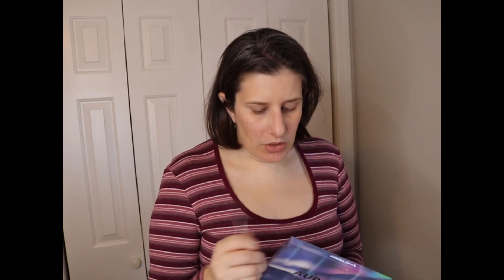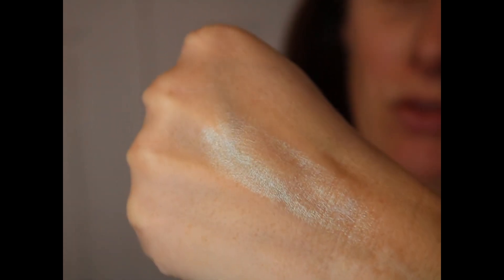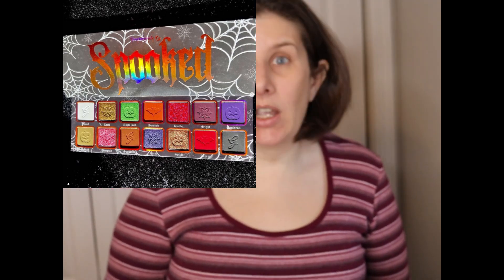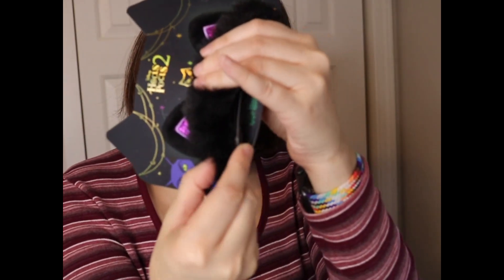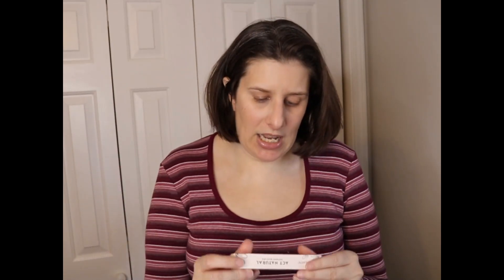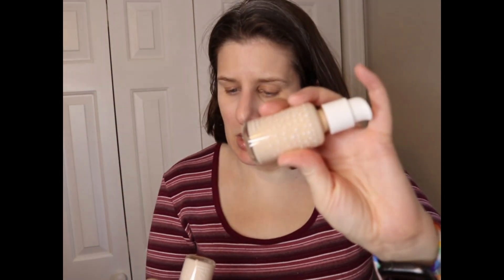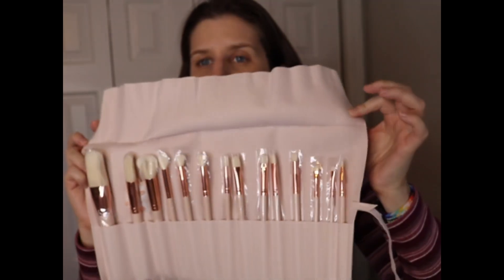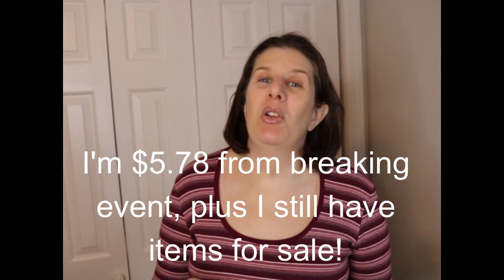Huge Colourpop Haul Unboxing over $300 worth!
In November 2022 I applied for a Colourpop Giveaway on Instagram.  I was one of 10 winners to win a $300 gift card.

At this link you can find everything I got with the gift card

About Me: Age: 42
Location: Georgia
Skin: Fair, Warm, Dry, and Sensitive.
Camera Used: Canon T6I
Microphone: Rode VideoMic GO LightWeight On-Camera Microphone